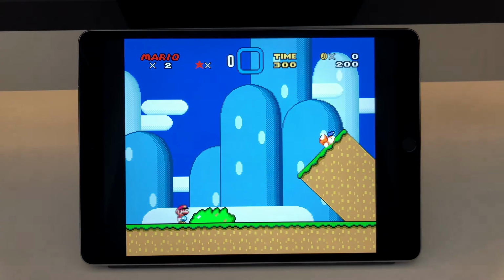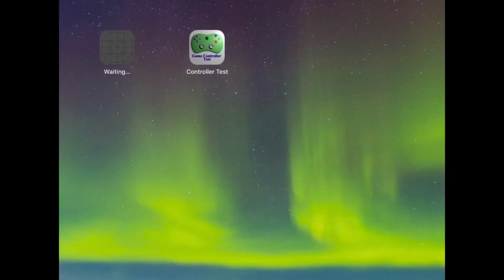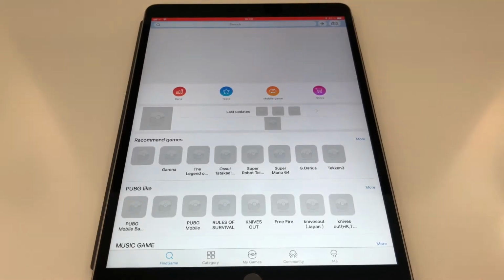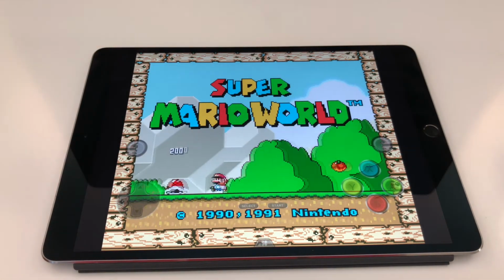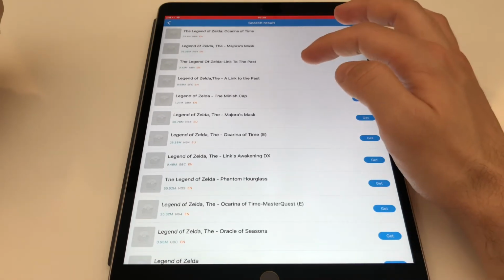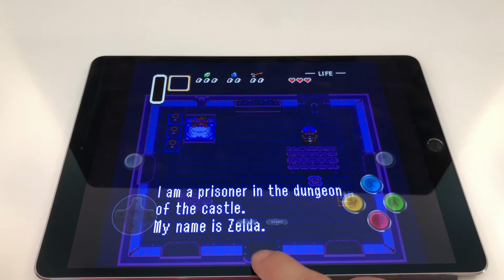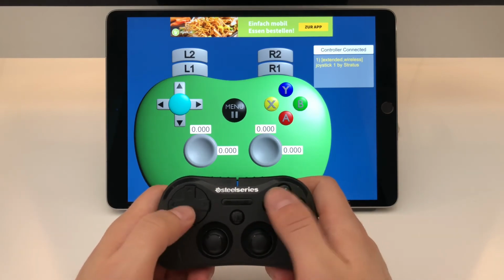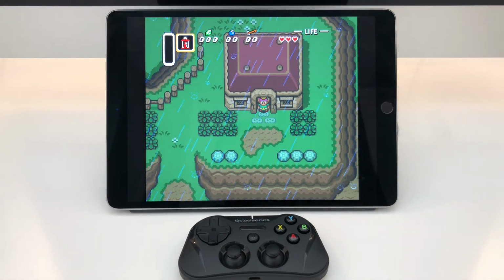Play Zelda and Super Mario on iPad with MFI Controller Support - No Jailbreak 2018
This video will show you how to install and play Nintendo Games like Zelda or Super Mario on an iPad or any other iOS device.
The iPad in the video is running iOs 11.3.1 in May 2018.

SteelSeries Stratus Wireless Gaming Controller:
United States
United Kingdom